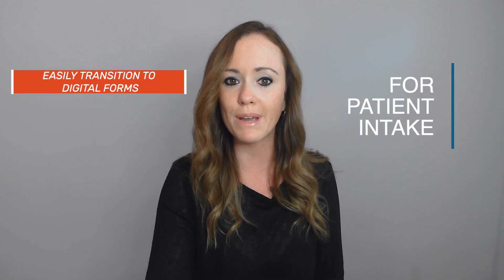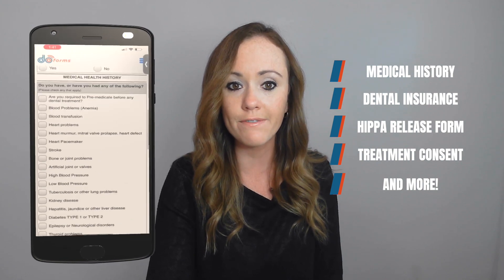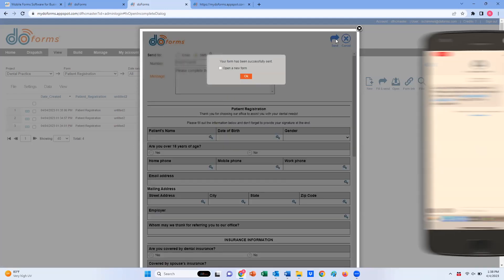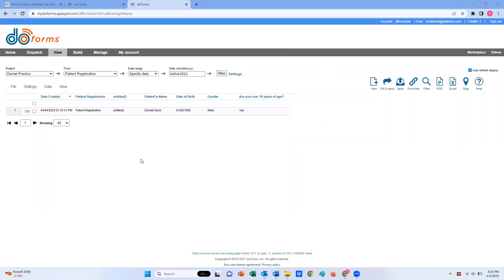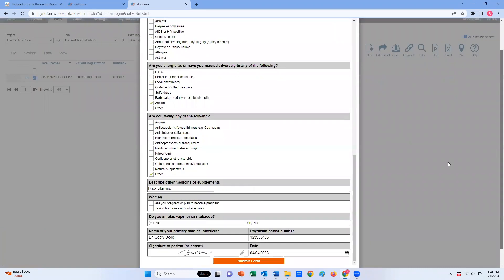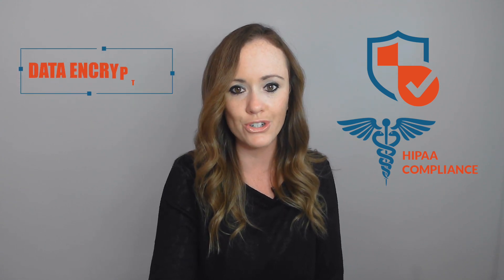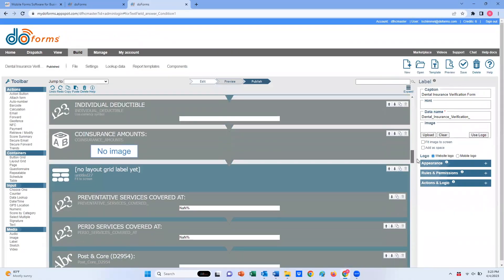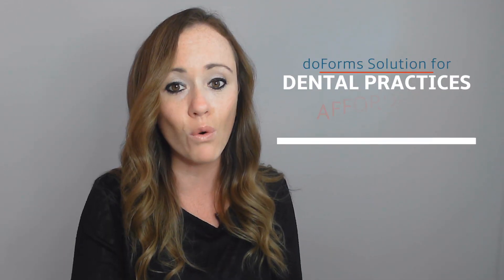doForms for Healthcare Providers: Dental Practices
In this segment of Automating with doForms, we introduce you to our Healthcare solution for Dental Practices.